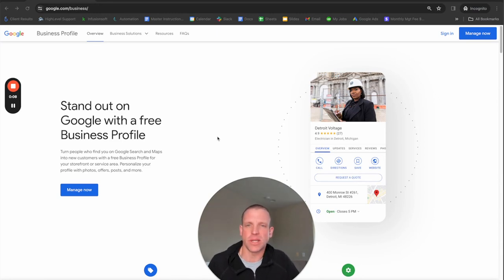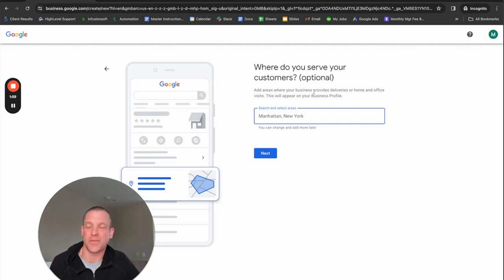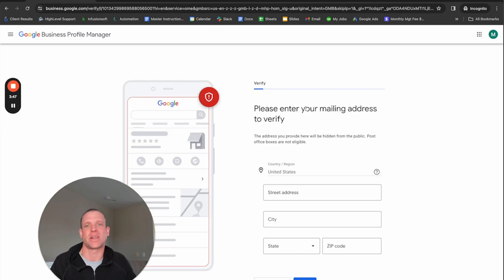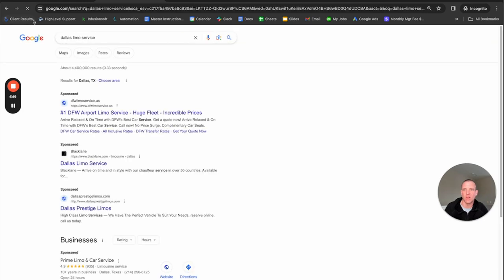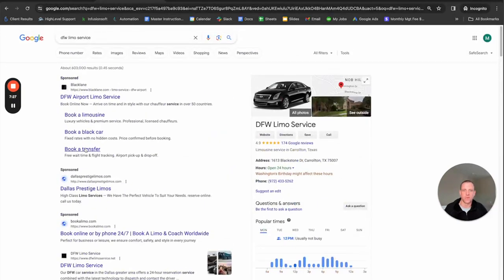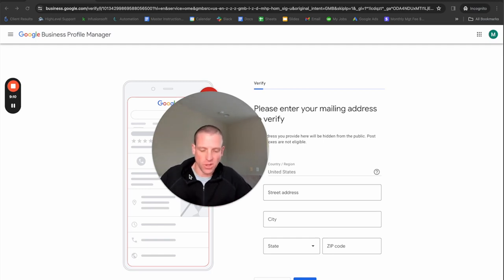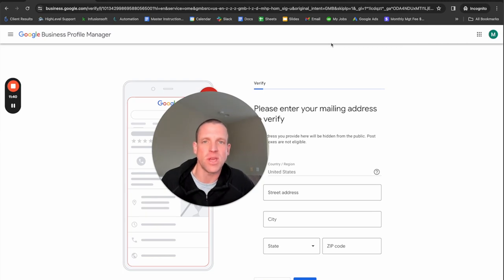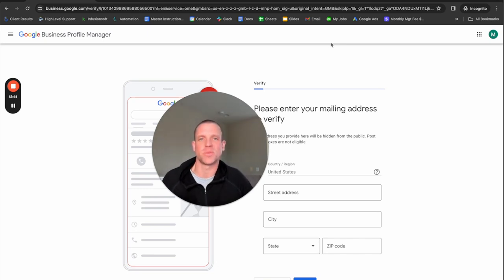How to Setup Your Google Business Profile for Limo Companies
*** Want some help growing your limo business? *** Setting up your Google Business Profile (formerly called Google My Business) is one of the most important first steps a new operator can take when starting their business. Getting your business on the map and building some reviews is crucial for your long term success.

In this video I go over how to set one of these up, as well as some important considerations like:

Category to choose
Ideal locations
Things to avoid

Timestamps:
00:00 - Introduction and signing into Google Business Profile
00:51 - Selecting the correct business category (Limousine Service)
01:20 - Choosing the general service area instead of a specific city
02:20 - Adding main office number and website to the profile
02:48 - Importance of using a physical address (not a PO Box)
03:44 - Analyzing the top-ranking businesses in Google Maps for a specific location
05:26 - Significance of business address proximity to the city center or airport
06:31 - Verifying the business and the value of being listed on Google Maps
07:29 - Potential issues with using a PO Box and the consequences of changing categories
08:33 - Strategies for determining the best location for your business address
09:33 - The importance of setting up a Google Business Profile correctly and getting reviews